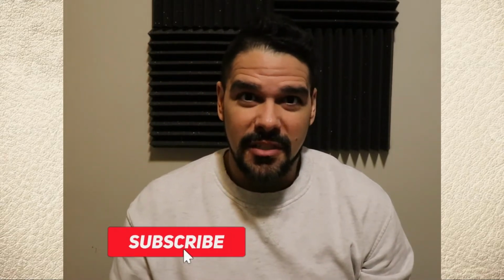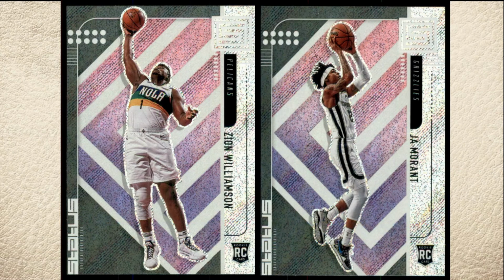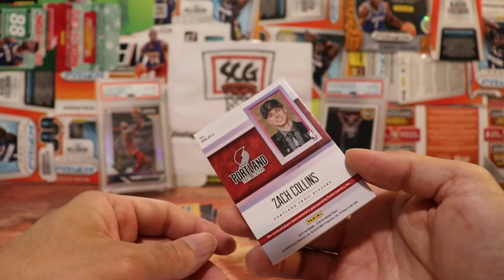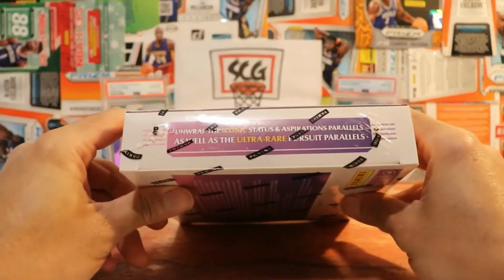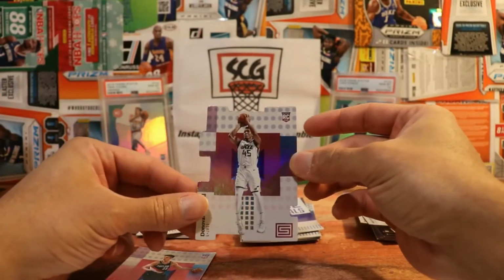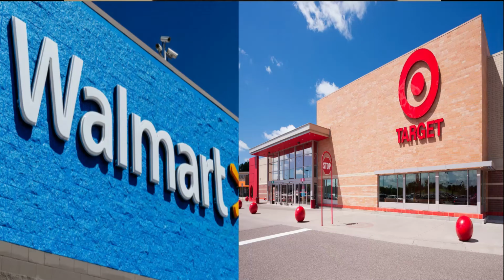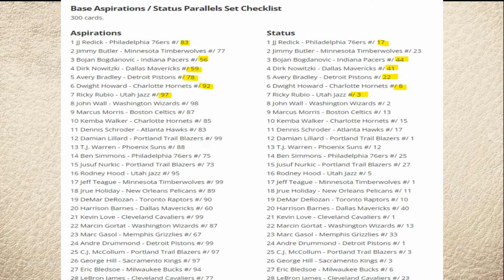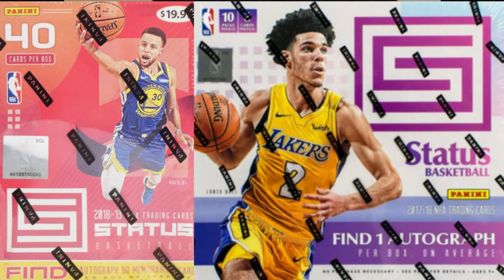Did you know this ? about Panini Status Basketball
Today we take a look at Panini Status Basketball and 9 facts that you might find interesting.

I will be breaking boxes, grading cards, opening mail, and just talking sports cards! 👍